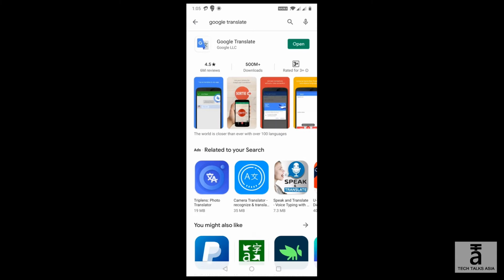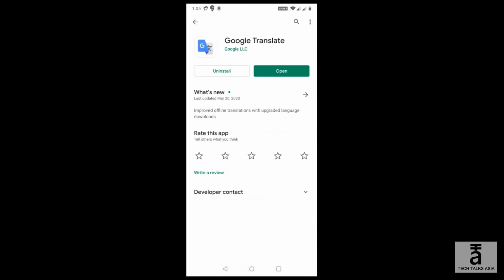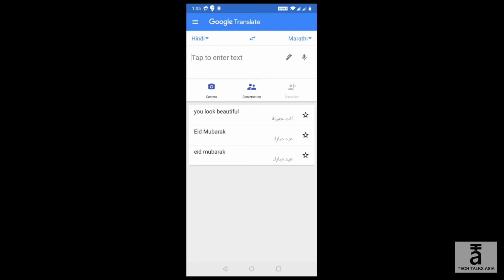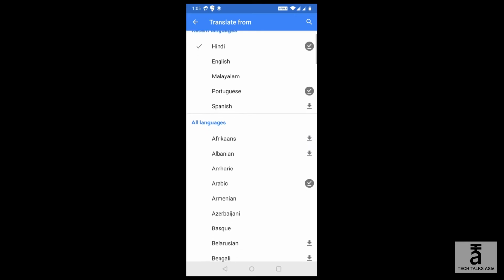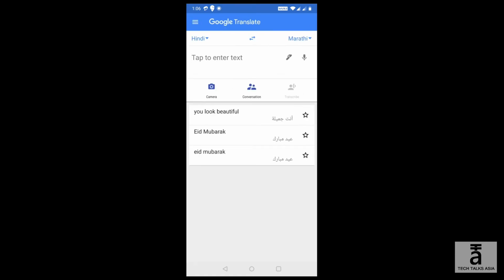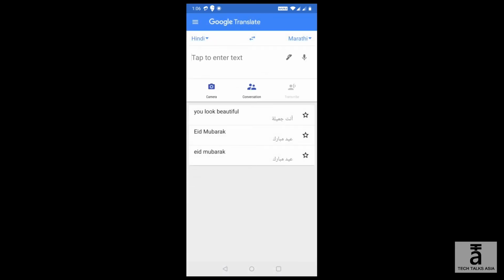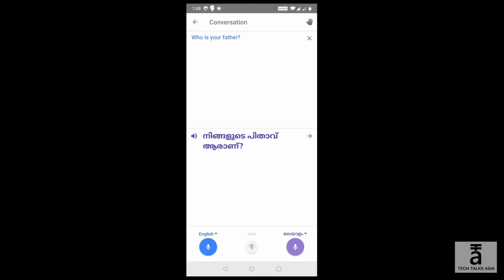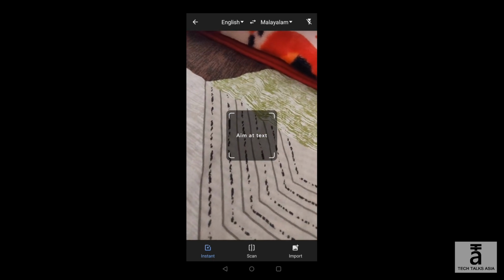Google Translate - Easy Communication Method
Google Translate - This video will teach you how to use the app called Google Translate in your everyday life. This will make things easier for the people who travel a lot or for the people delivering some products at the location where the language is a big issue. you are anywhere in the world, Google Translate will help you find your way, with ease.

If you want to create Superb Intro and personalize all your designs then,
please check out the link below and get great offers. Pickup and enjoy it.